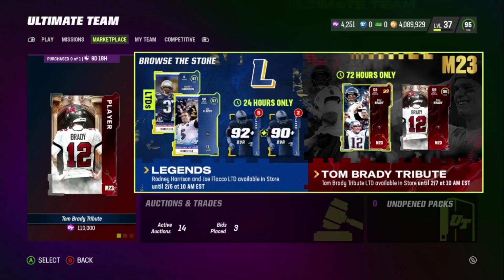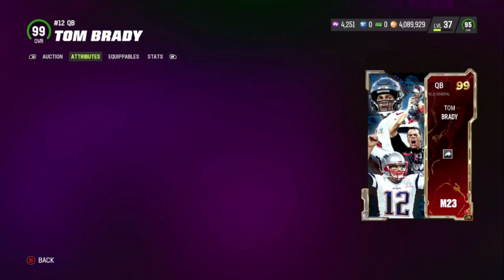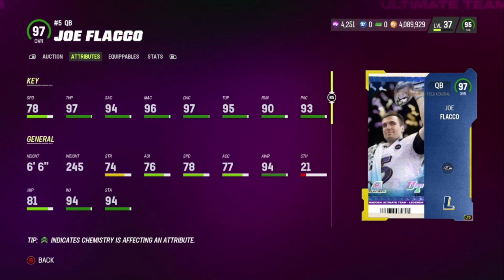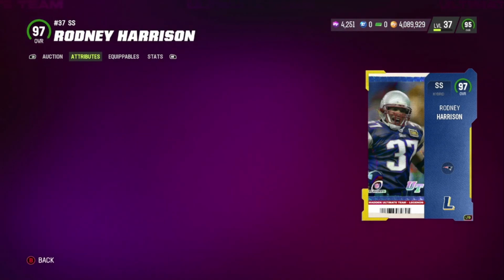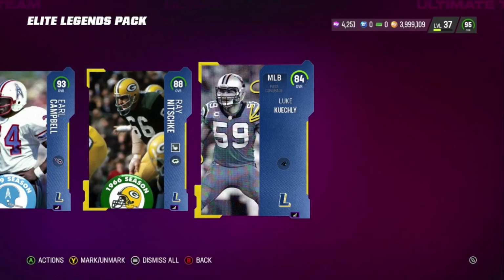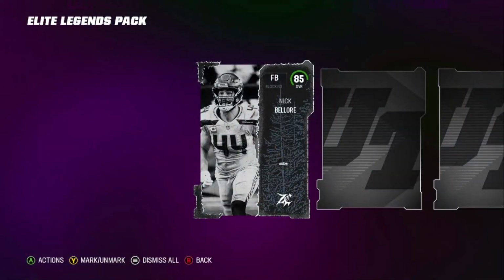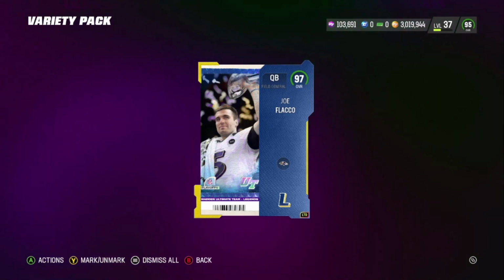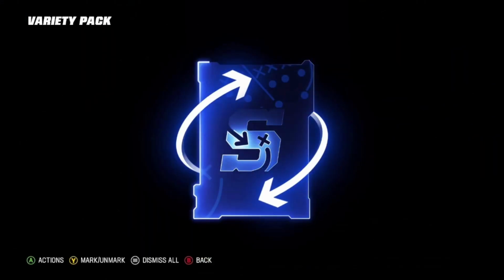1 MILLION COIN PACK OPENING FOR LTD BRADY, FLACCO, HARRISON WE PULLED LTD..| MADDEN 23 ULTIMATE TEAM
If you have any questions or concerns leave a comment in the comment section below.

I don't get paid to be a content creator i do this because i enjoy it and its my passion Donations help to improve the channel. Although they are not required, Any and all donations are greatly appreciated!!!